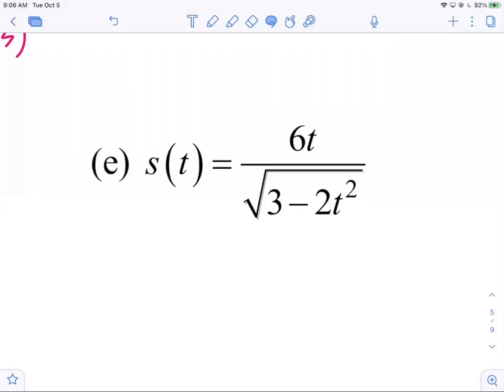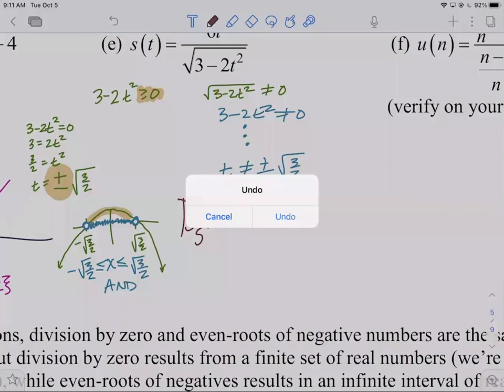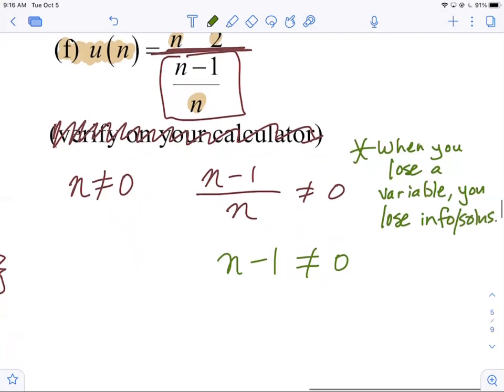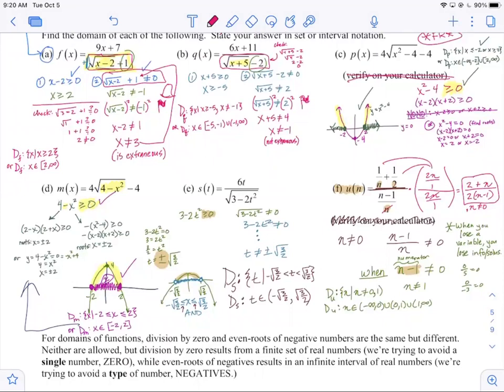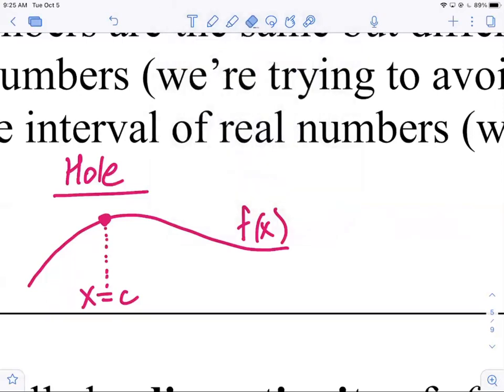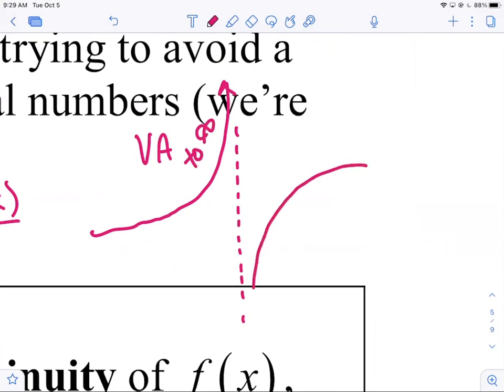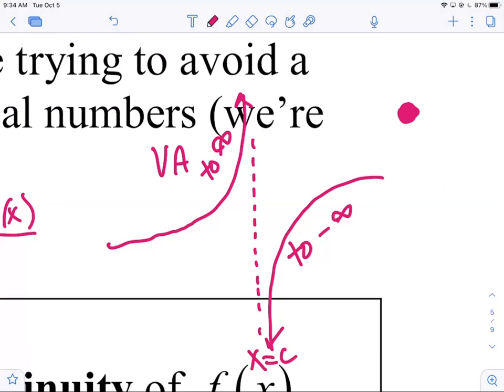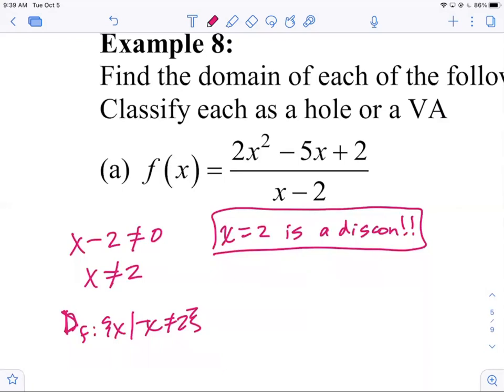Precal 2.1 Ex 7e-8a & Warm Up